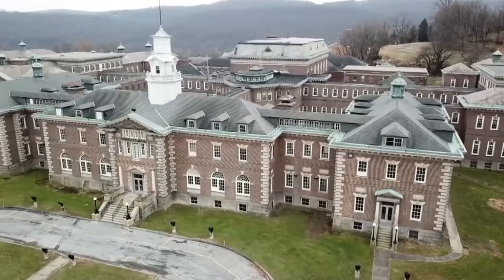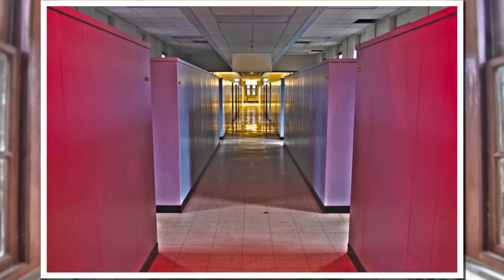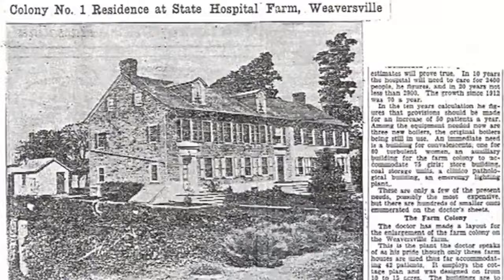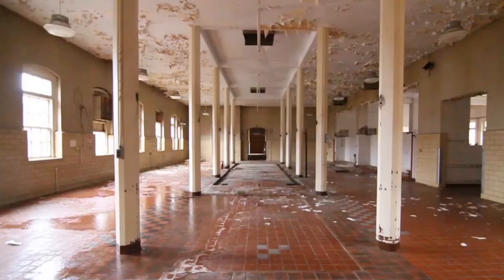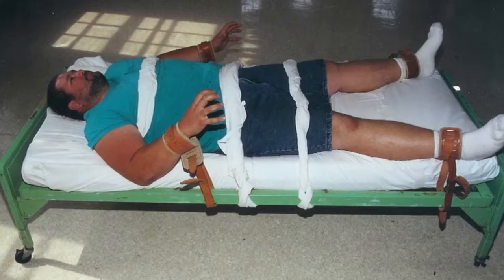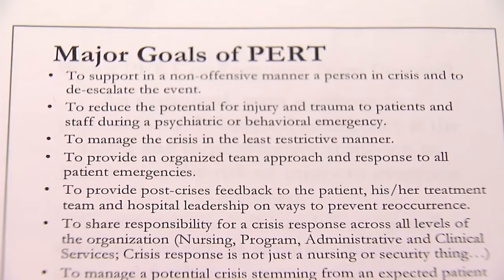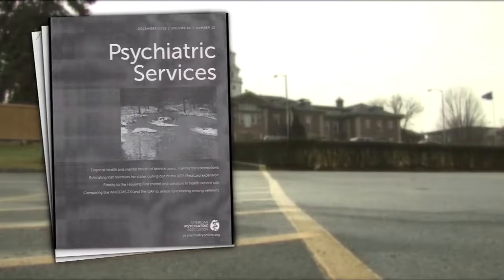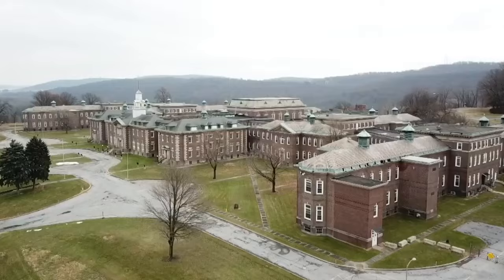Allentown State Hospital: Former employees reflect on it's history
Original airdate: 2/25/2019 & 2/26/2019 | View a photo gallery of pictures taken an the former Allentown State Hospital at WFMZ.com

More than a century after opening and a decade after it last housed patients, Hollywood recently gave the Allentown State Hospital a final curtain call.

Its 200 acres was the setting for M. Night Shyamalan's blockbuster movie Glass. Leftover upgrades remain. Stepping away from the movie spotlight it's easy to see time has proven to be the building's antagonist.

John McDevitt worked at the hospital for 35 years.

"The main building has beautiful marble floors, marble walls, marble columns, things you couldn't afford today," he said.

The former hospital has a marble-covered entryway, a now crumbling kitchen, and a dining hall.

In January 69 News' cameras captured perhaps the last images inside, which included underground tunnels.

"In any given weather you can go anywhere and not be outside. That is how different things would get to storeroom and different food truck would come that way," long-time employee Bill Hirschman said.

However, his favorite memories happened above ground in the Auditorium. He talked about how the stage hosted vaudeville-style shows put on by staff for patients.

"I would do more of the grunt work in the background to help because I can't sing. hahaha. Some of the docs thought they were Frank Sinatra or Elvis Presley. They did a great job, and everyone had fun," he said.

McDevitt found his fun not on stage but on the farm.

"Largest component would have been the dairy herd. Had a milking herd of Halstein cattle," he said.

The hospital had its own 850-acre farm in Weaverville.  McDevitt was the assistant manager at the farm from 1967 until it closed in 1981.

It provided not only milk and food for several state hospitals but also a form of therapy for patients.

"Farm was designed with that in mind. Would provide an environment where patients could find something useful to do and many enjoyed it," he said.